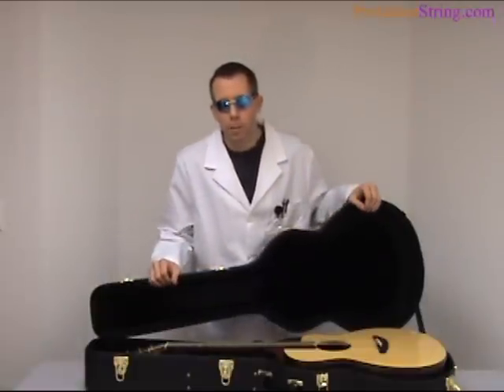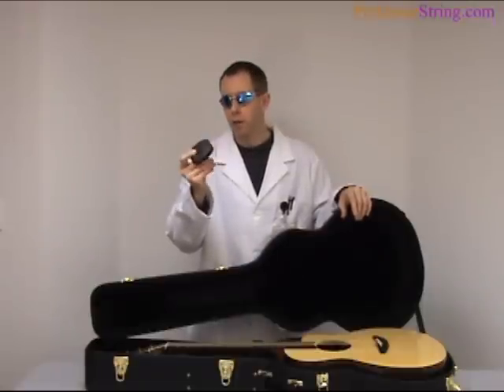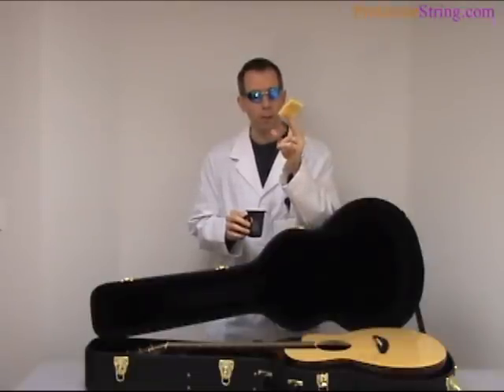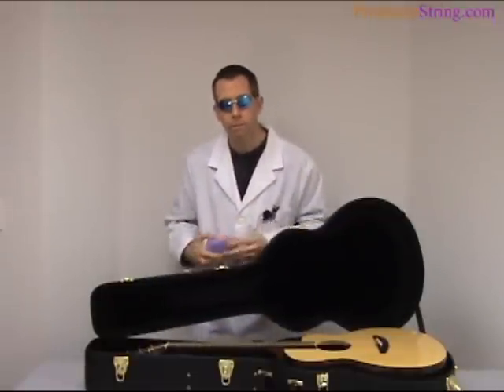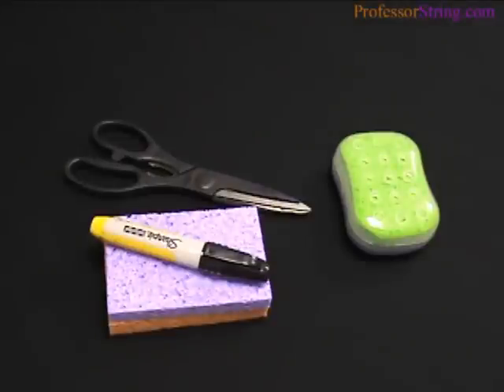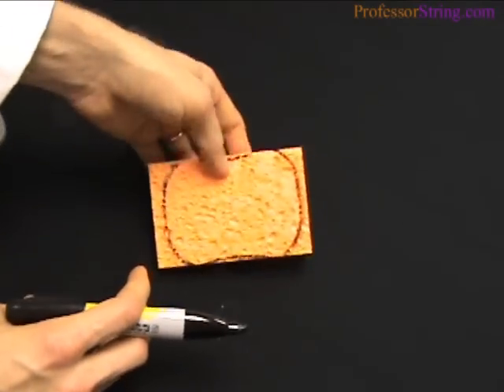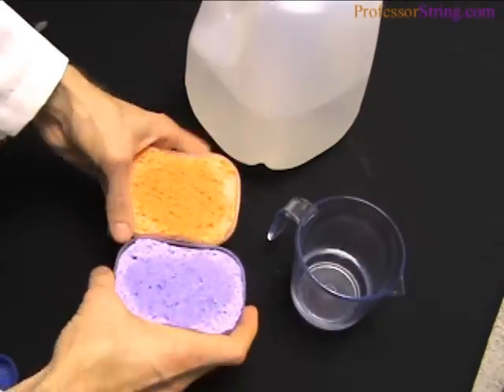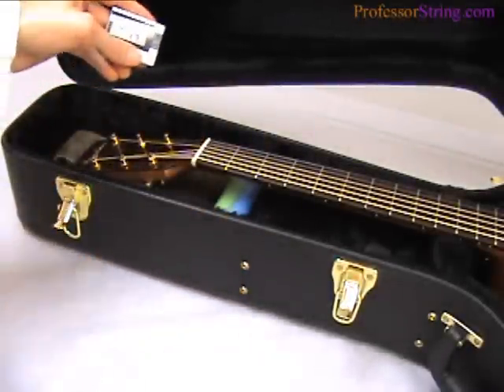Guitar Case Humidifier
Professor String shows how to build a superior guitar case humidifier for under $2.00.